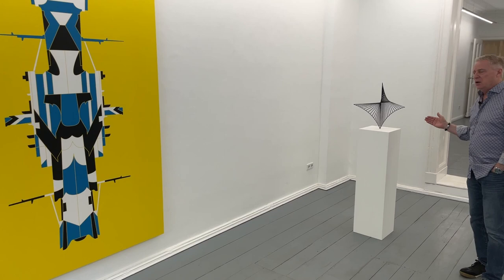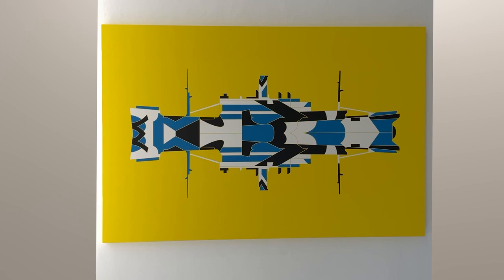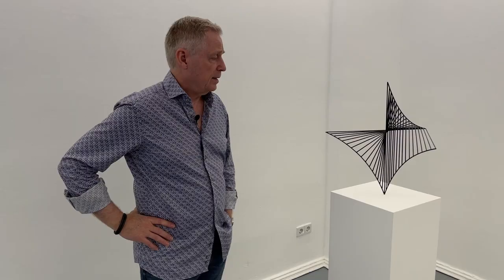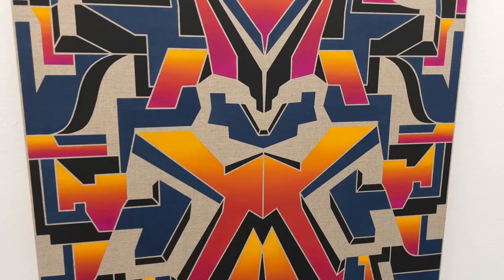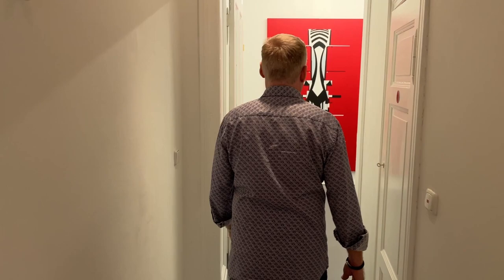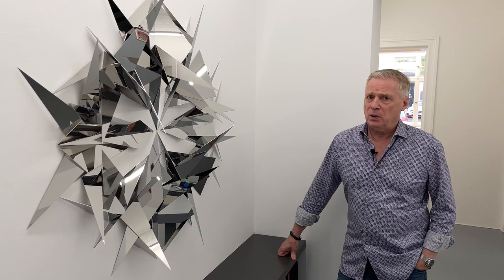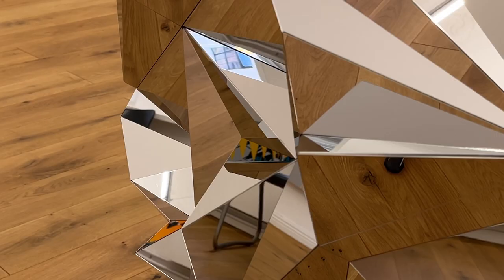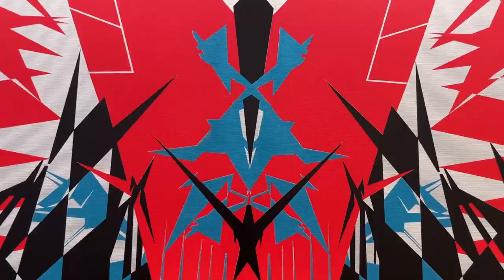Exhibition Tour | Timo Nasseri | am a sky where spirits live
Exclusive tour by Thomas Taubert through the solo show "I am a sky where spirits live" by Timo Nasseri
16 Sep – 5 Nov 2022